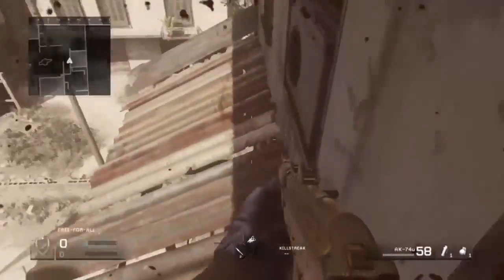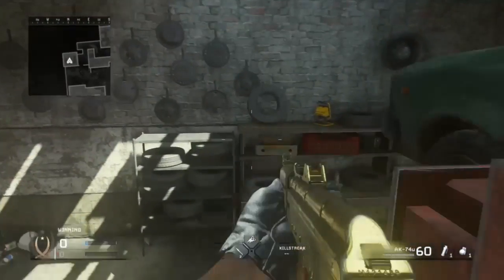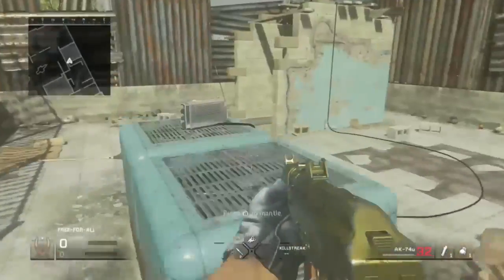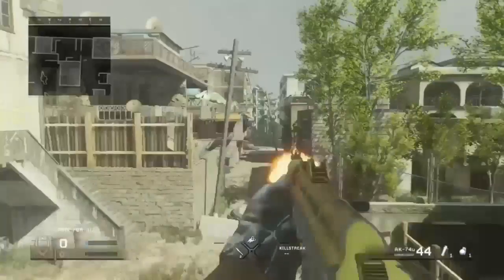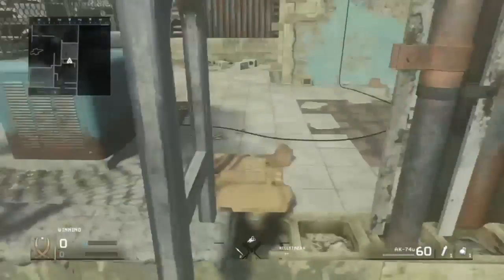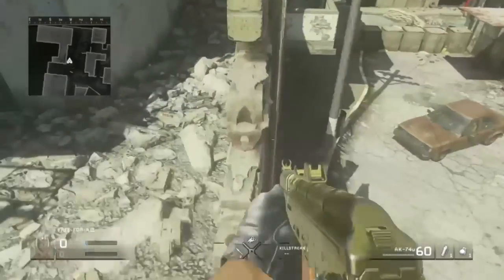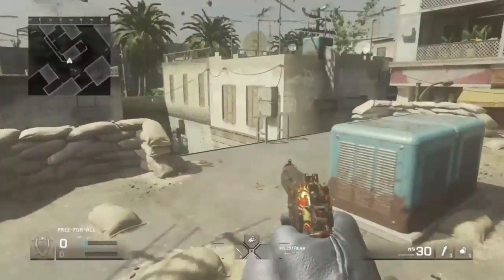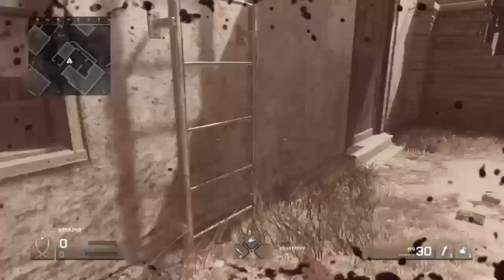Best Modern Warfare Remastered Crash Glitch Spots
More Spots On Crash Enjoy :D